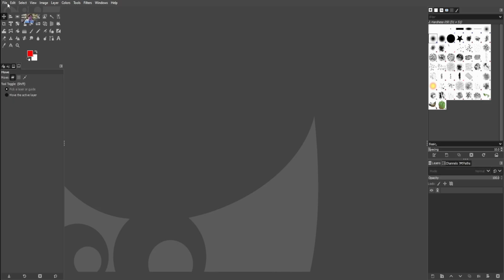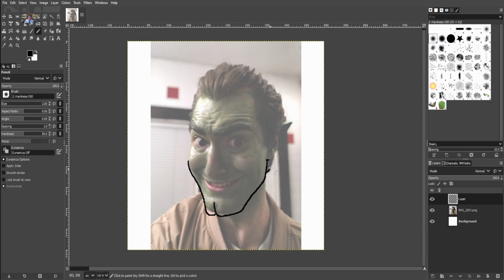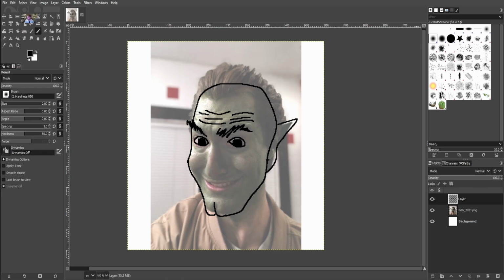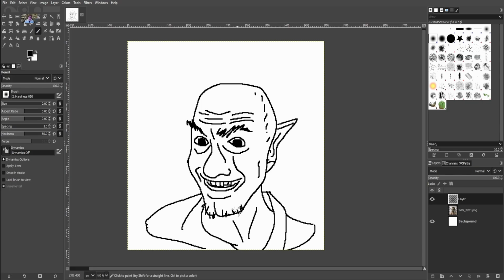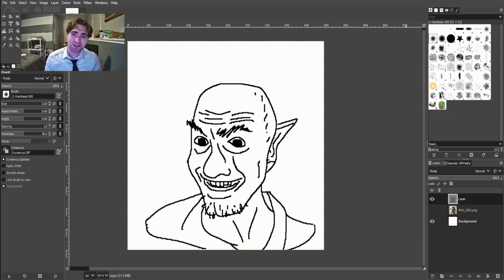how to draw a wojack!!!!!!!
how d to draw wajack tutorial!

congratulations.

you are now certified wojack drawer.